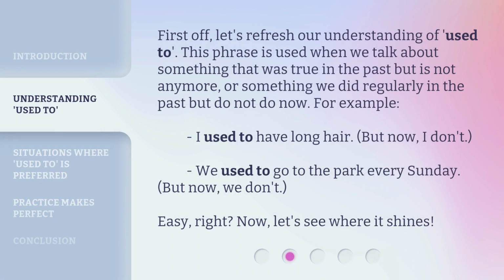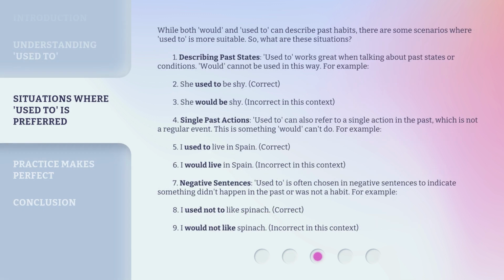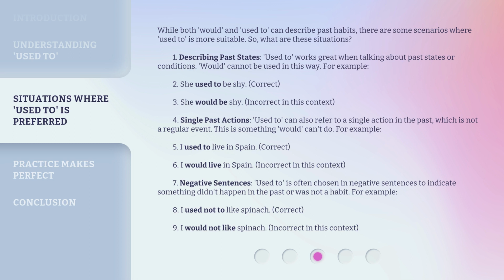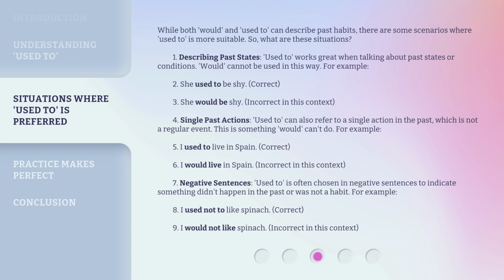When the Past isn't So "Would": A Deep Dive into 'Used To'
Unlocking the Power of 'Used To': Exploring Past Habits and States • Join us on a linguistic journey as we delve into the English modal verb construction 'used to'. Discover when and how to use it to talk about past habits, states, and regular occurrences. Uncover the situations where 'used to' shines and learn why it's preferred over 'would'. Don't miss out on this valuable tool in your English toolkit!

00:00 • Introduction - When the Past isn't So "Would": A Deep Dive into 'Used To'
00:43 • Understanding 'Used To'
01:16 • Situations where 'Used To' is Preferred
02:37 • Practice Makes Perfect